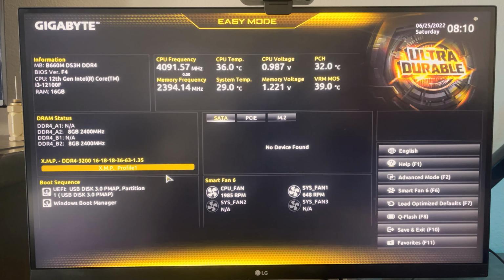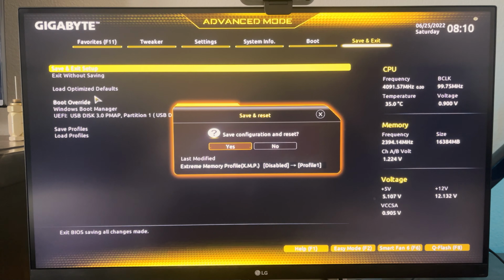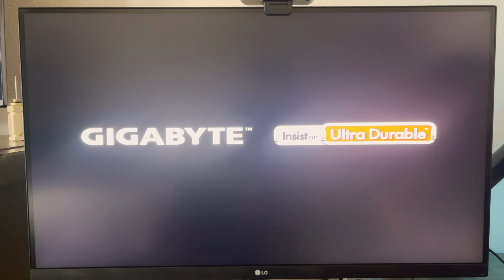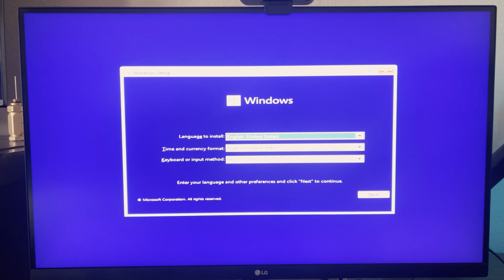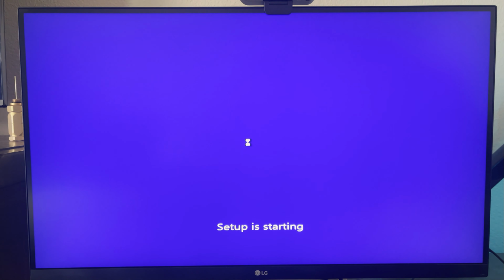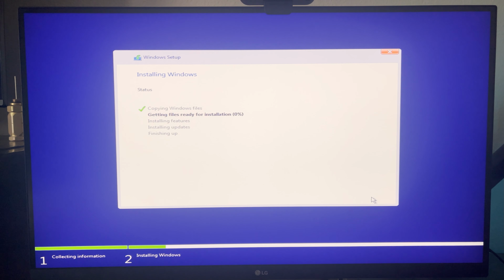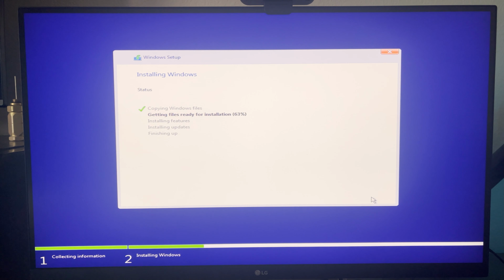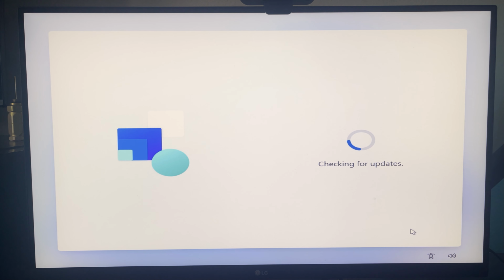How to Setup Your PC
Hope you guys found the video useful.
Big Love
-Cable

RGB Software- Not all the RGB softwares just a few